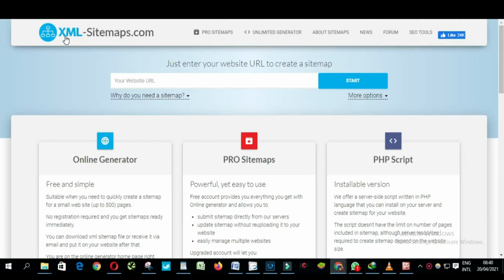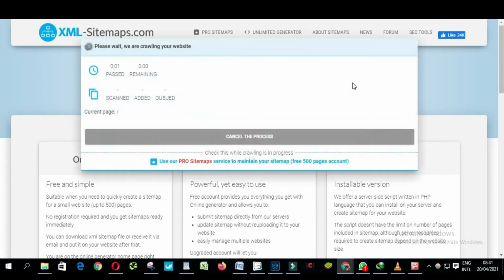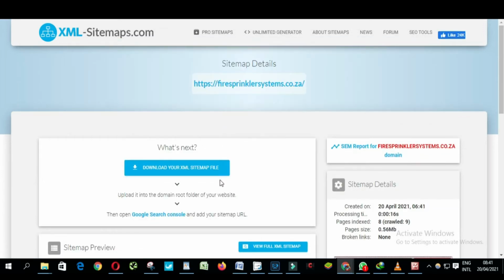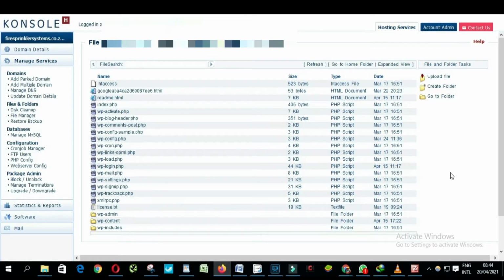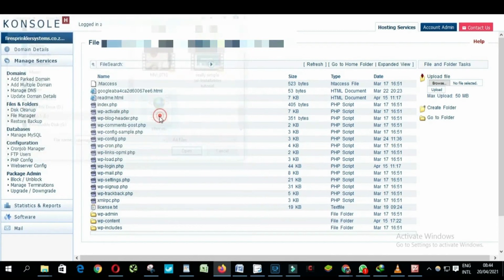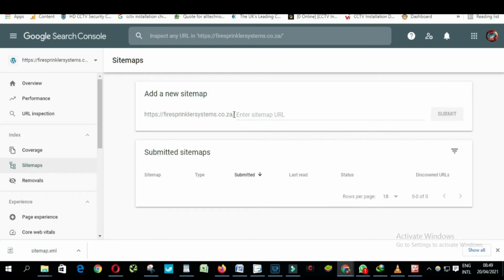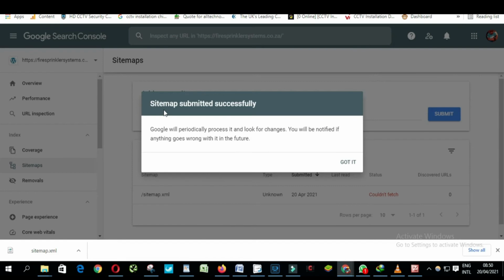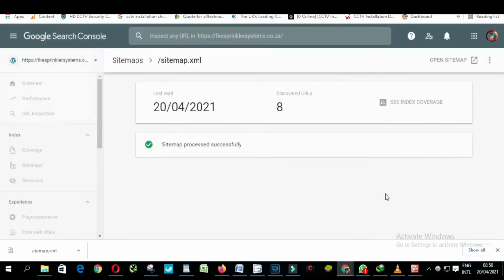Google search console sitemap: How to generate sitemap-best practices 2022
Google search console sitemap: How to generate a sitemap for your website, sitemap best practices step by step.